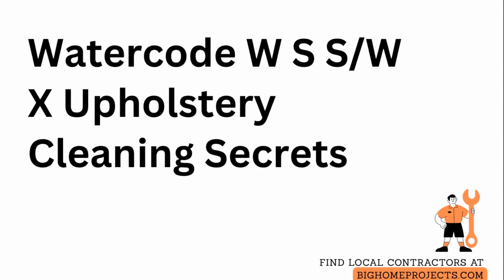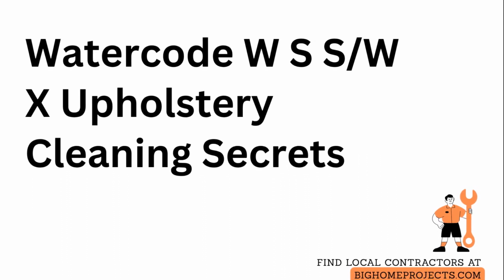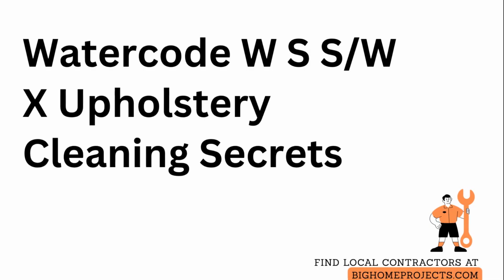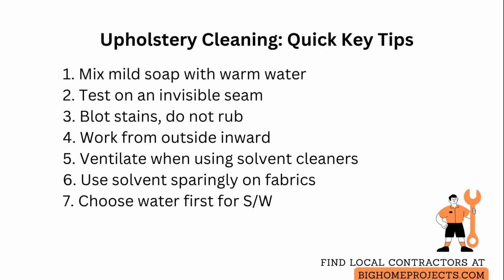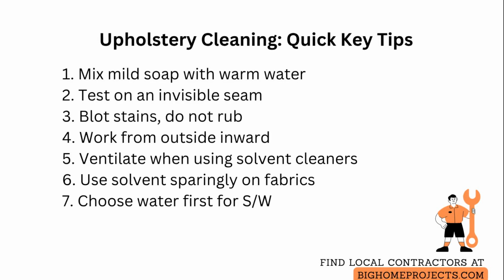Watercode W S S/W X Upholstery Cleaning Secrets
Clean codes for upholstery fabric explain which cleaning methods are safe for sofas, chairs, and other upholstered items so you avoid damage and dye bleed. This guide covers W water-based cleaners, S solvent-only treatments, S/W water or solvent options, and X professional cleaning only, with practical tips on spot testing, blotting instead of rubbing, ventilating when using solvents, and selecting the gentlest method first. Homeowners searching for upholstery cleaning tips, fabric care instructions, stain removal methods, and furniture maintenance will find step-by-step advice to preserve fabric integrity and prevent shrinkage or backing damage. For DIY upholstery cleaning, professional upholstery cleaning recommendations, and how to identify fabric clean codes, follow these proven best practices to improve cleaning success and extend the life of your furniture.

About Us